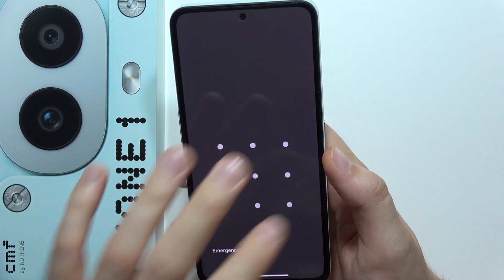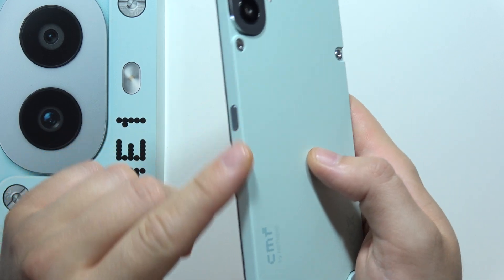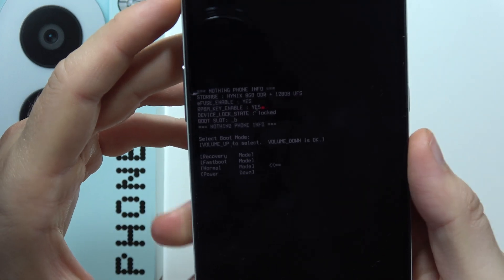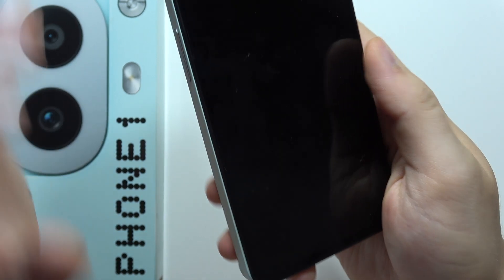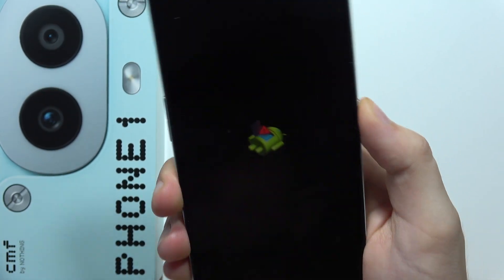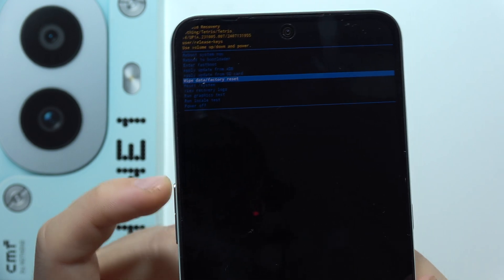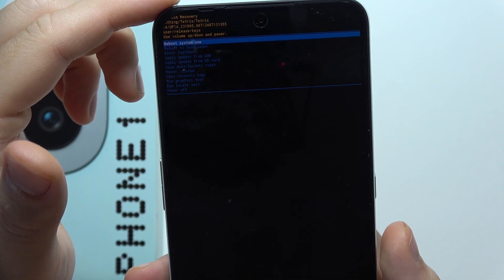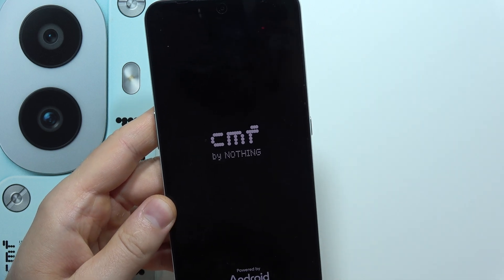CMF Phone 1: How to Bypass Screen Lock?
Learn how to bypass the screen lock on your CMF Phone 1. This guide will walk you through the steps to access your device if you’ve forgotten your screen lock credentials. Follow these instructions to regain access to your phone while ensuring your data remains secure. Get back into your CMF Phone 1 with these helpful tips.